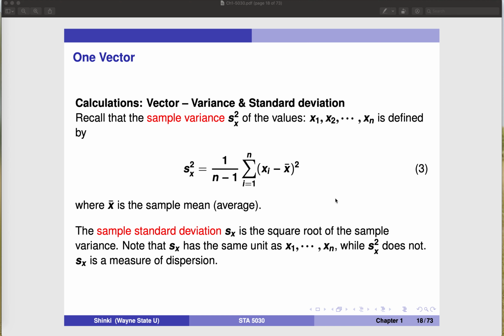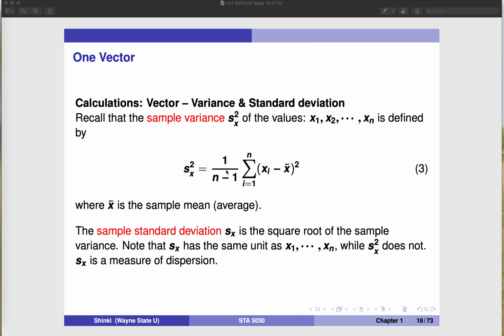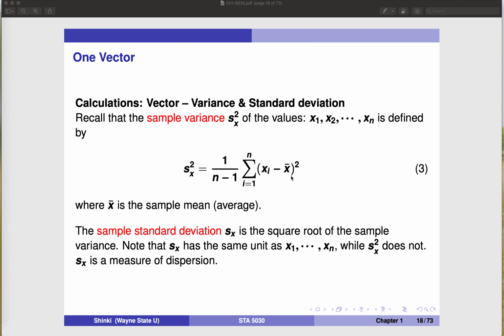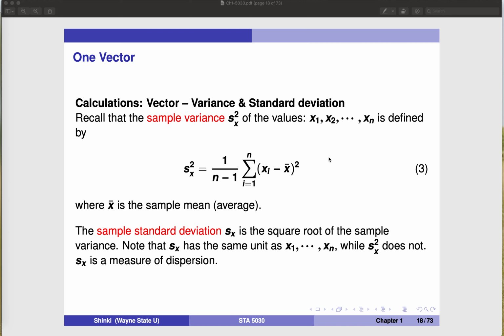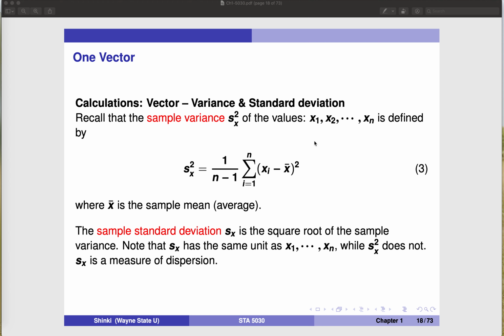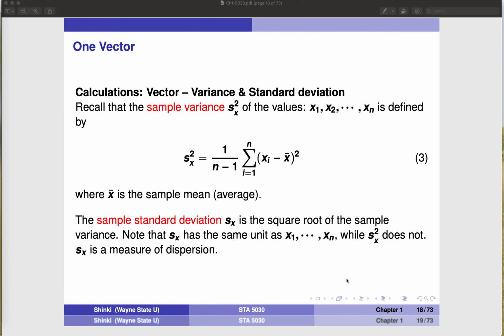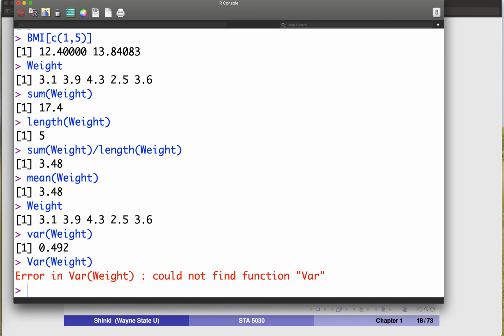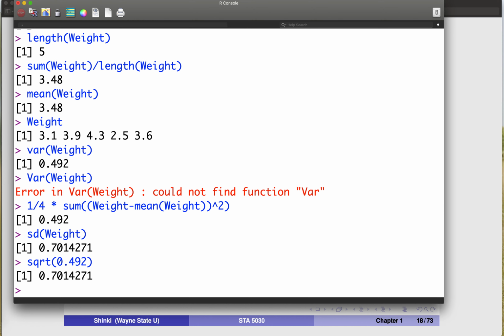5030-09-01-3: Chapter 1- standard deviation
Quiz-09-01-3 in Canvas under Assignment tab.
Due at 11:59 pm on 9/2 (W).